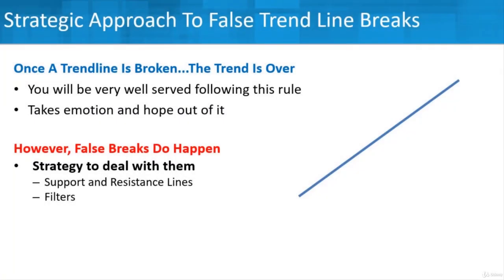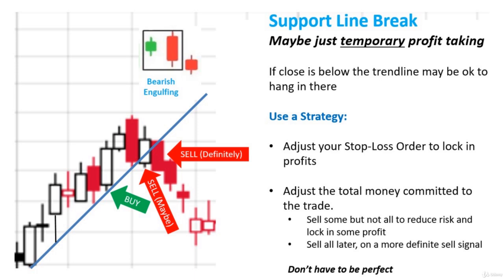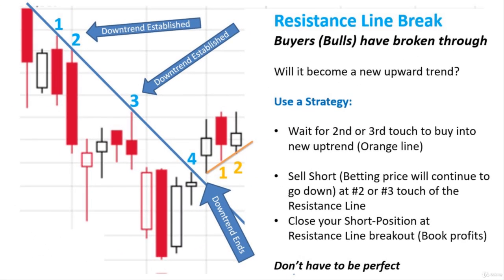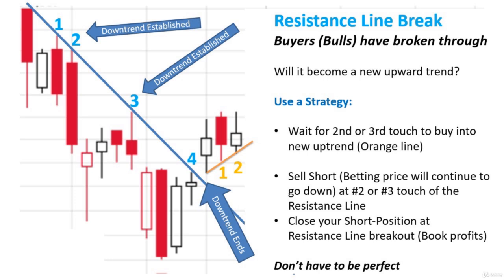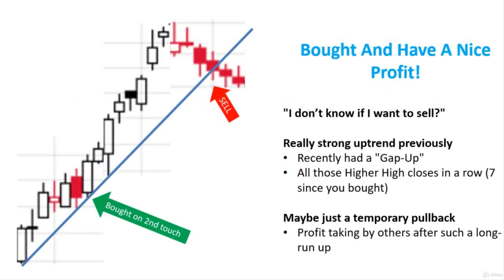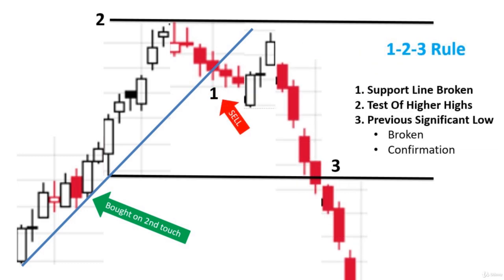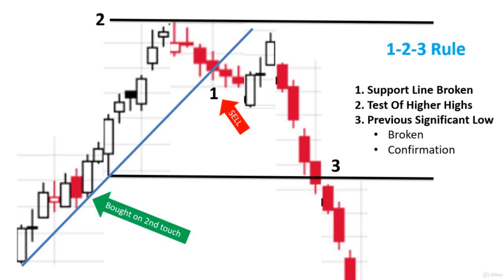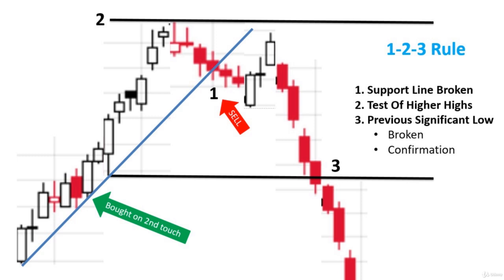Strategic Approach to False Trendline Breakouts | Smart Trading Tactics to Avoid Traps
Turn false trendline breaks from trading traps into profitable opportunities! 📉📈 In this video, we dive into a strategic approach for identifying, avoiding, and even capitalizing on fake breakouts in the market.

Whether you trade stocks, forex, crypto, or commodities, false breakouts can lead to costly mistakes if you’re not prepared. This guide will help you trade smarter and protect your capital.

In this video, you’ll learn:

✅ How to identify false trendline breaks before they trap you

✅ Why false breakouts happen & how market makers use them

✅ Strategic confirmation methods using volume, multiple timeframes, and candlestick analysis

✅ Entry and exit strategies for trading fake breakouts

✅ Risk management techniques for higher win rates

✅ Real chart examples showing strategic breakout trades

By mastering these tactics, you’ll gain the confidence to filter out bad trades and spot hidden opportunities.

📌 Perfect for: Day traders, swing traders, stock traders, forex traders, crypto traders, and anyone learning technical analysis.

💡 Pro Tip: Never rush into a breakout trade—let the market confirm the move before entering.